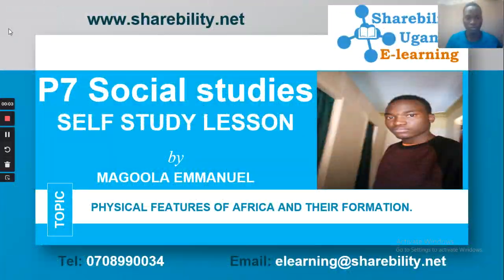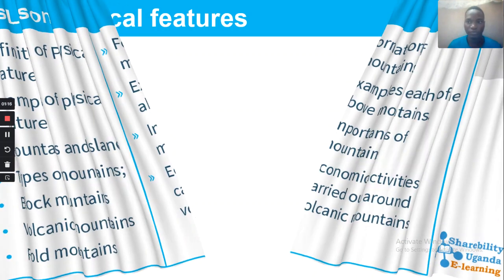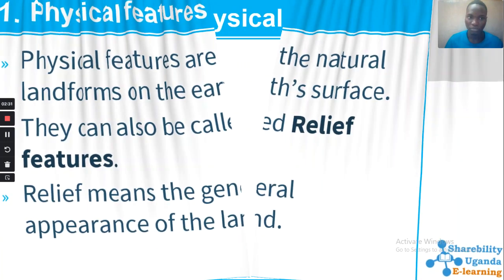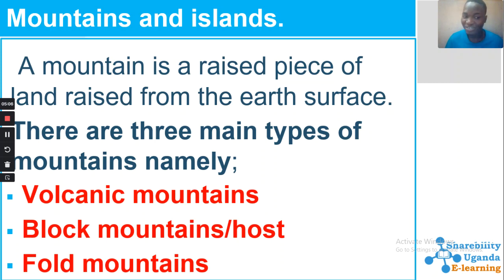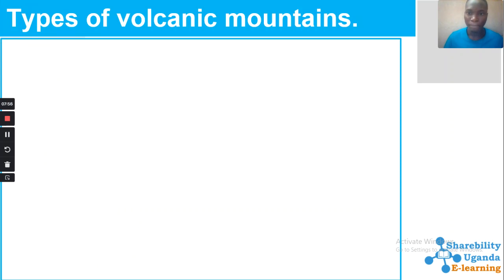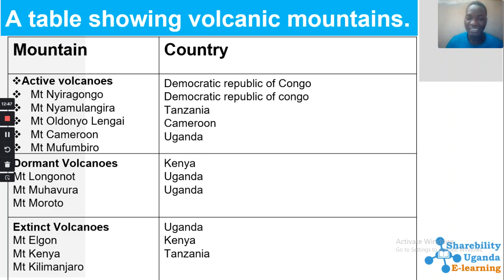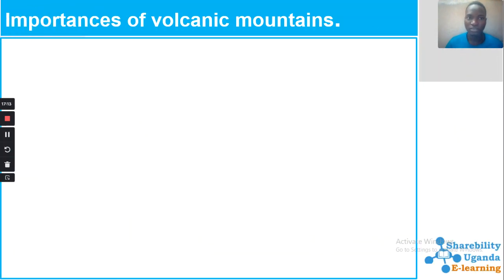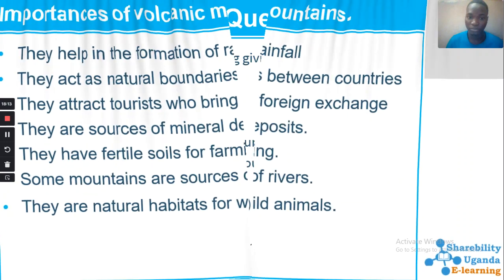volcanic mountain p7 social studies.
Join us on an awe-inspiring journey as we explore the breathtaking world of volcanic mountains! Witness the raw power of nature as these majestic giants rise from the Earth, showcasing their fiery eruptions and dramatic landscapes. Embark on this educational adventure to unravel the mysteries and learn about the fascinating geological processes that shape our planet's most iconic peaks